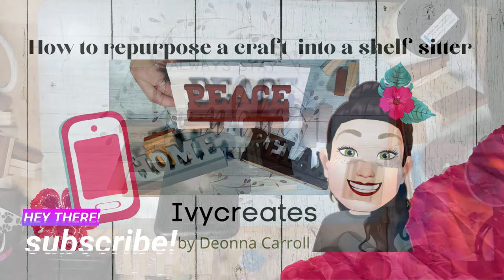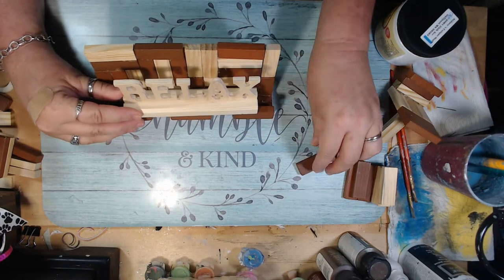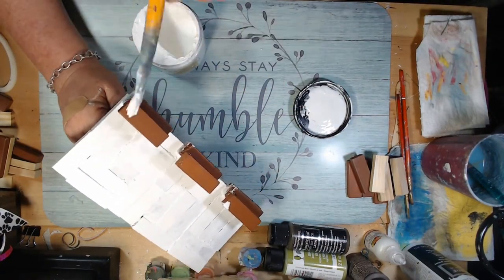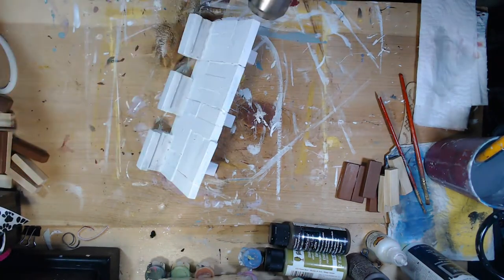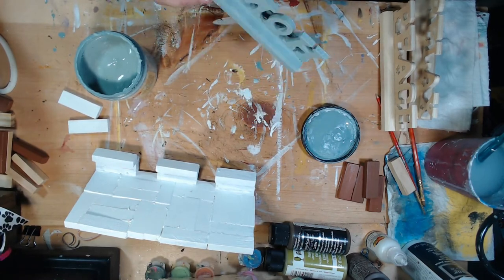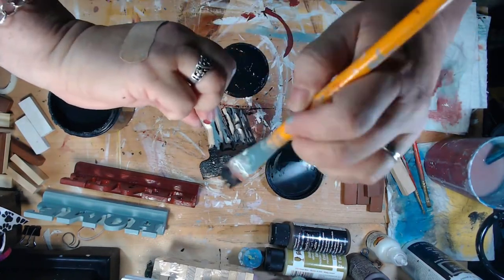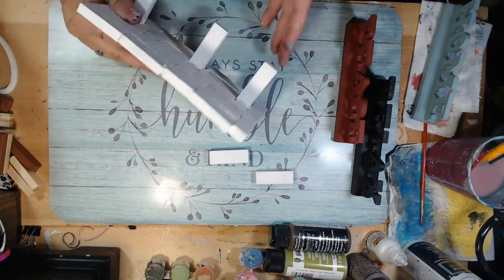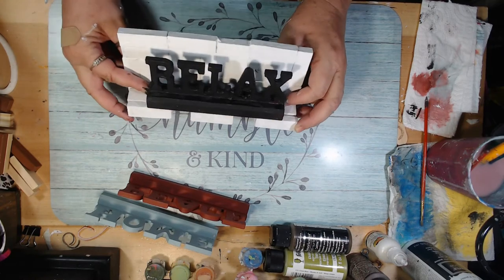How to re purpose a Dollar Tree craft into a shelf sitter for under $5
Simple, easy, cheap craft and home decor ideas every Thursday! Let's craft together!

You can also see me on my facebook pages

If you found value in this...Send $ tips

I hope you enjoyed this video. Check out the links above for more information. If you have any ideas you would like me to try, please comment and let me know!